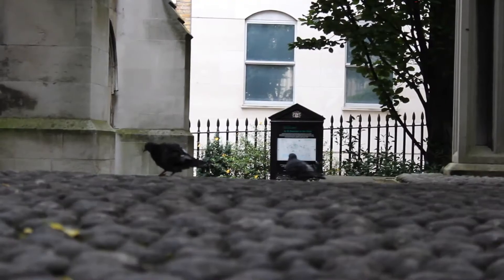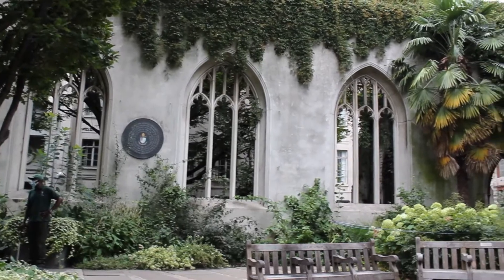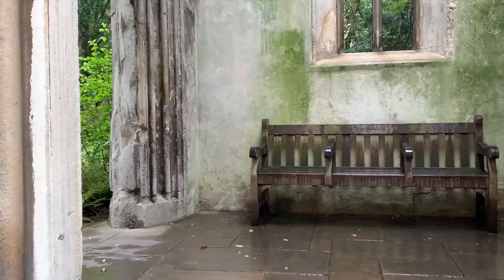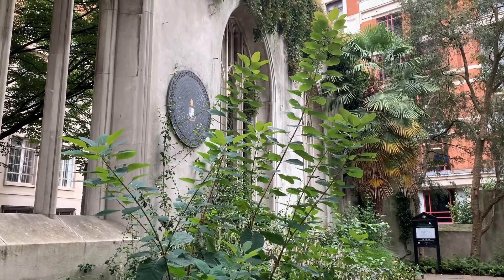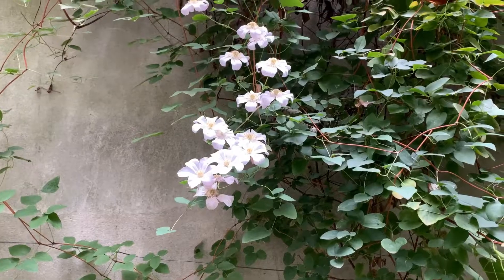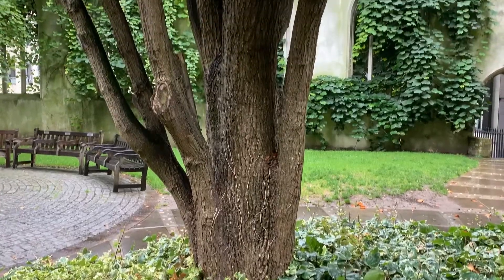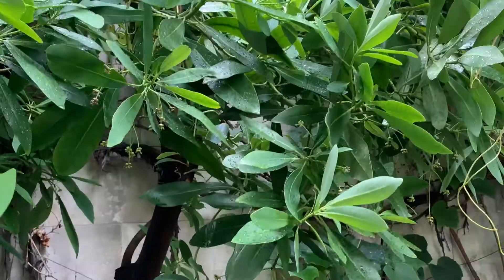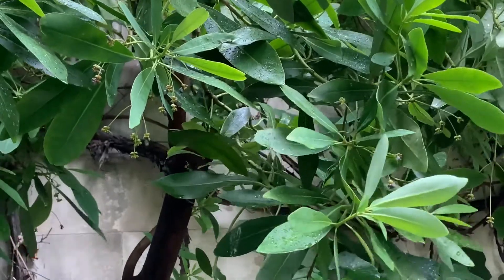Discover St-Dunstan-in-the-East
City of London gardener Nick Guerra takes you on a tour of one of the greatest secrets the City of London has. The beautiful garden of St-Dunstan-in-the-East.